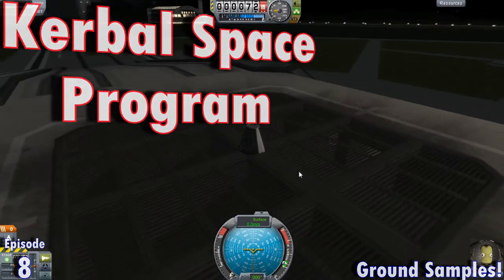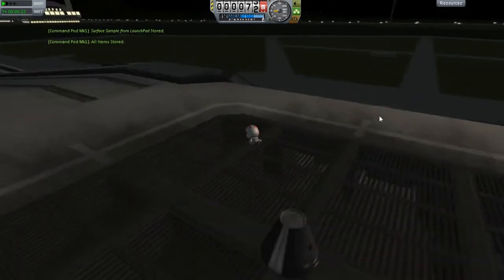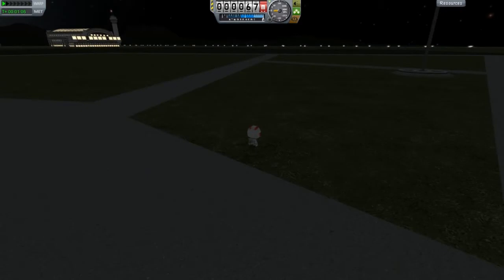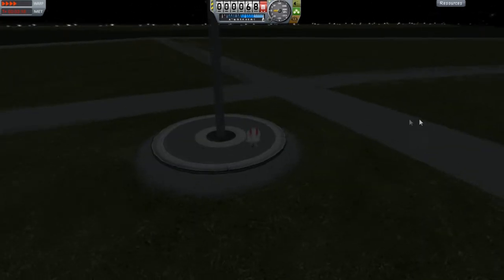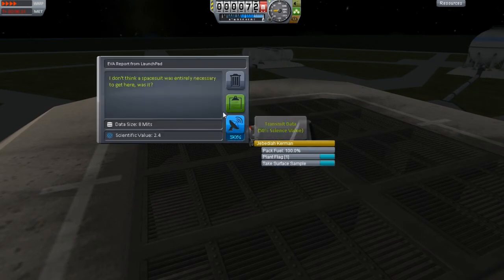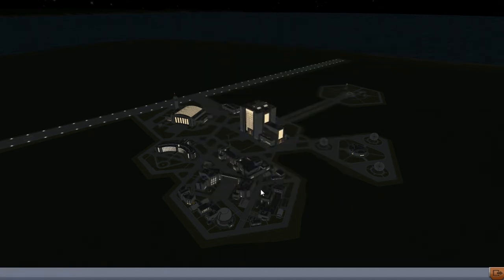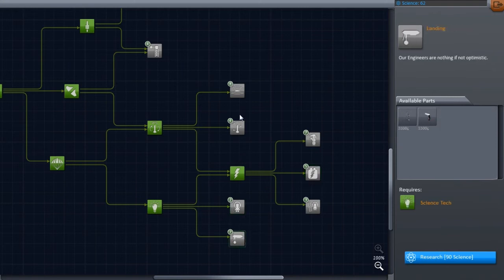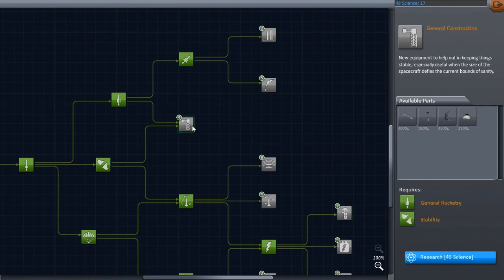KSP Career - Episode 8 - Ground Samples!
In this episode I take some ground samples from the KSC area! I know it isn't too exciting but! I promise more good things ahead!